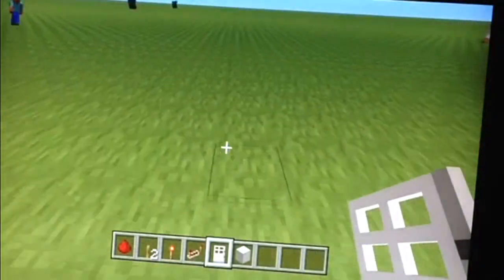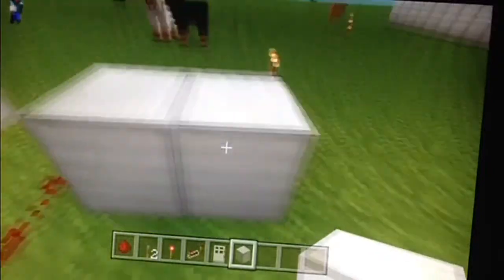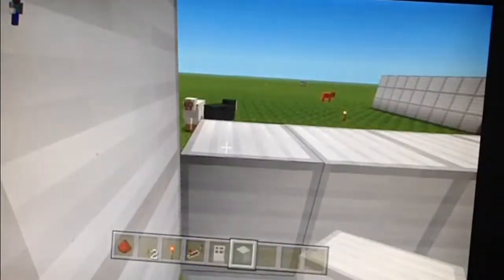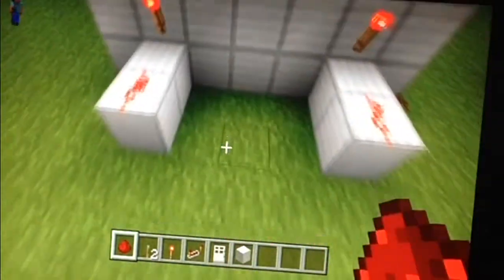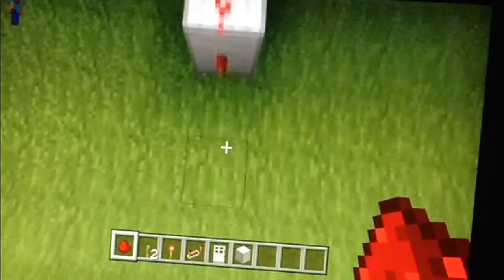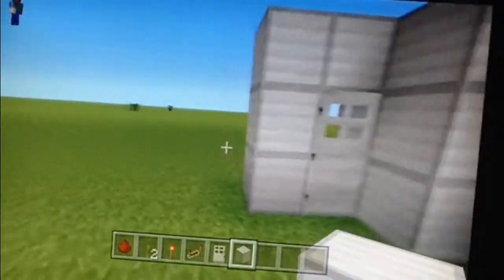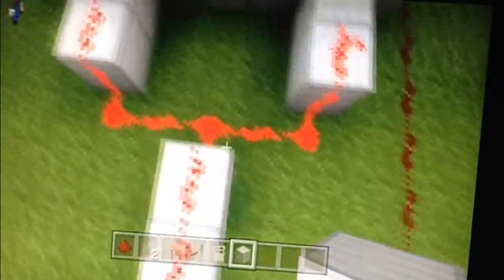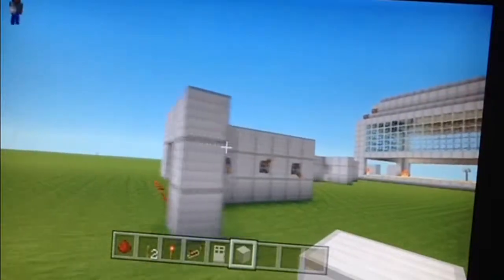My builds: combination lock (iron door)